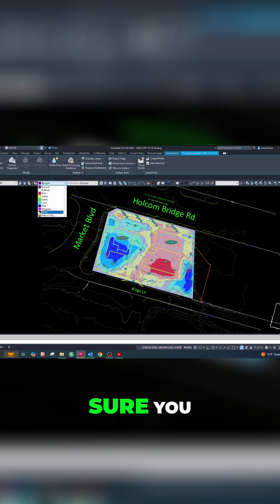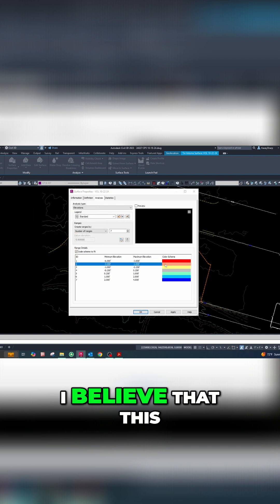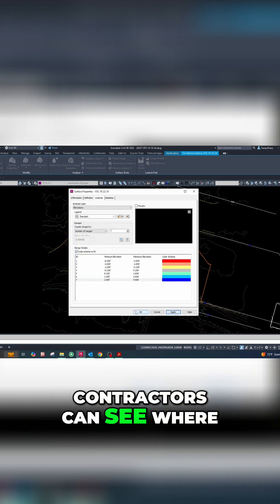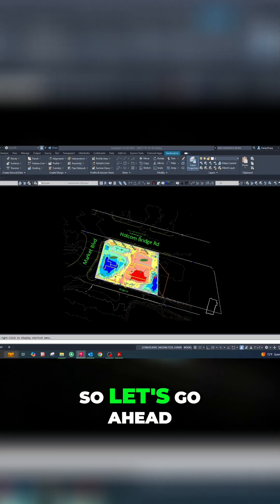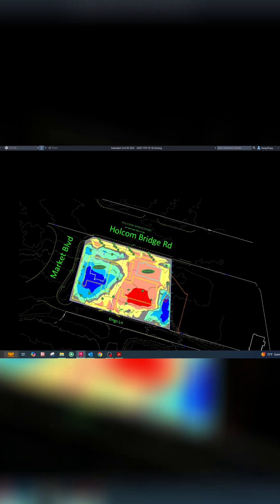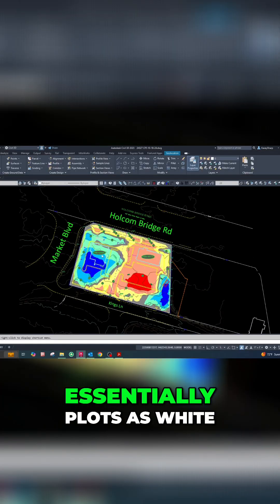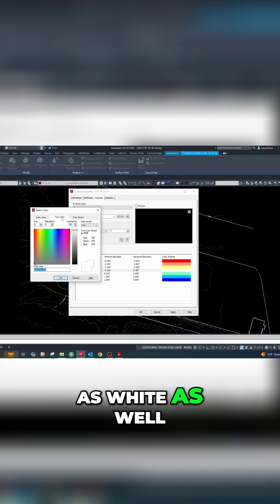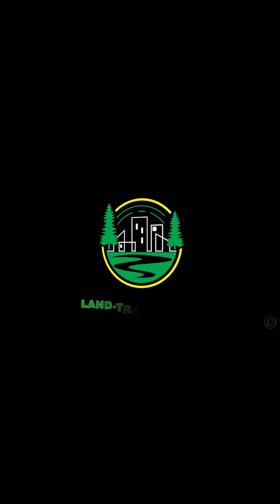Plotting in AutoCAD: True Color & Cut/Fill Explained!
We explain how to ensure correct color plotting in AutoCAD, focusing on true color settings and visualizing cut and fill areas. This guide helps you with the gray color for optimal visibility.